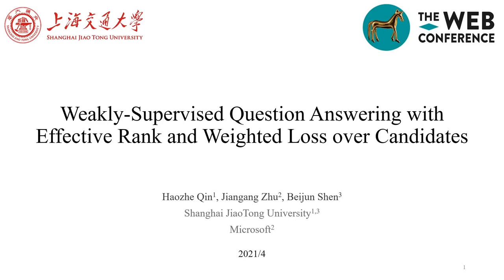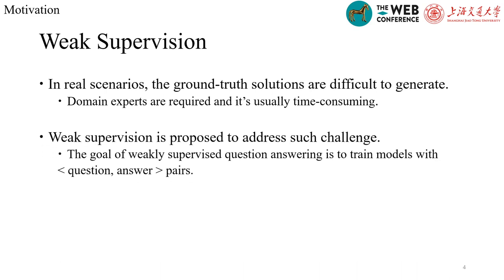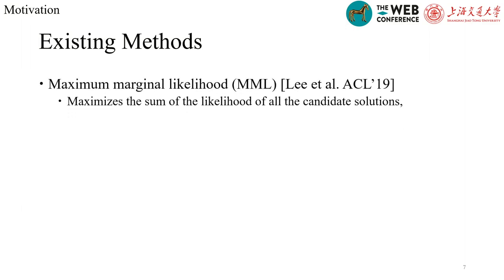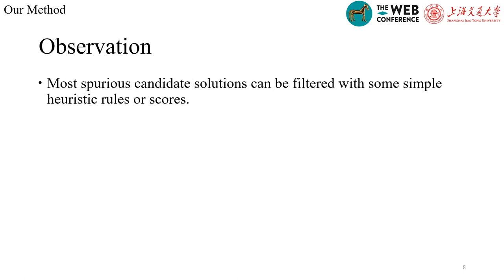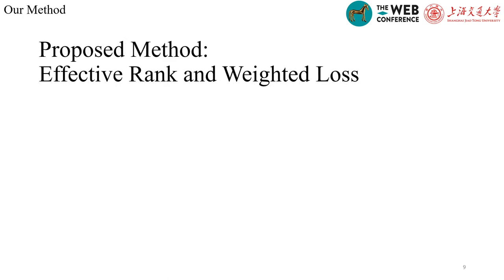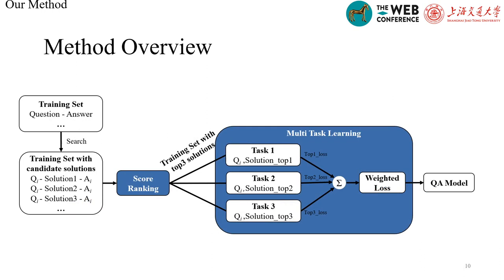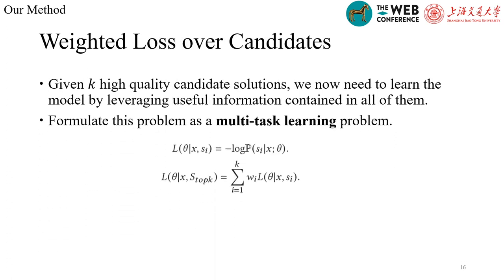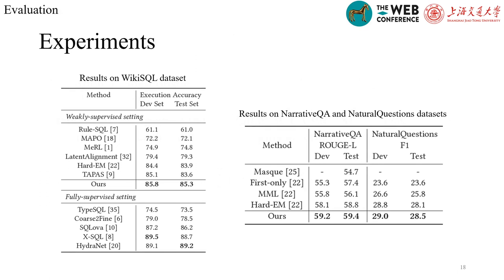Weakly-Supervised Question Answering with Effective Rank and Weighted Loss over Candidates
Authors: Haozhe Qin,  Jiangang Zhu,  Beijun Shen